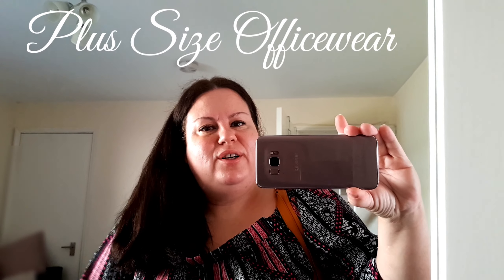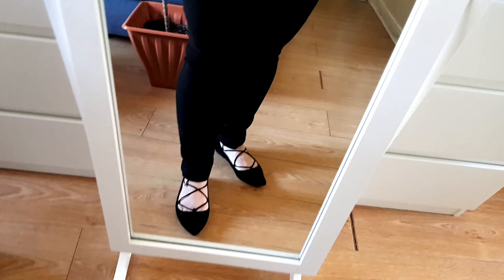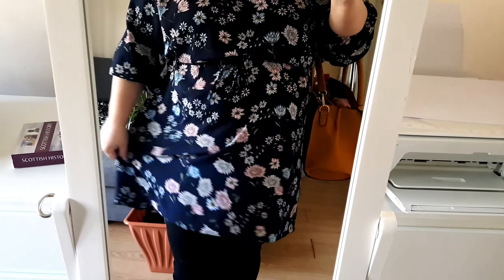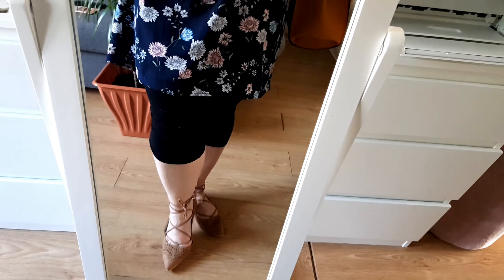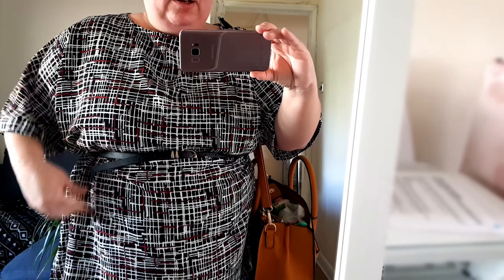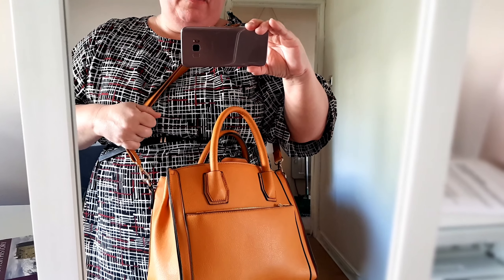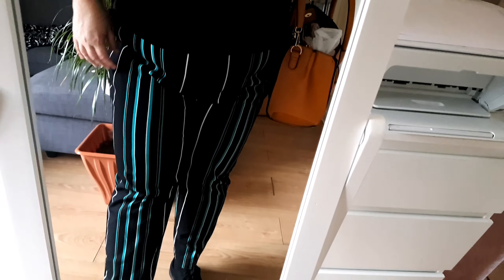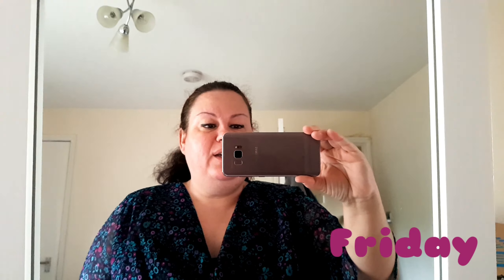What I wore in a week - Plus Size Officewear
My first full week back in the office since the beginning of Lockdown.
We are still in Lockdown here in Scotland. I am a key worker and finally my workplace was able to alter the place to practise social distancing in the office.
My living room is still a mess as it was my home office for several weeks and I need to rearrange the furniture and rug. 😃
I hope you are all well and safe.💕👍